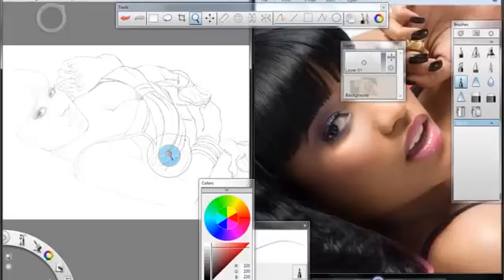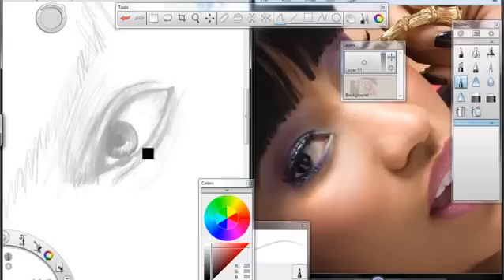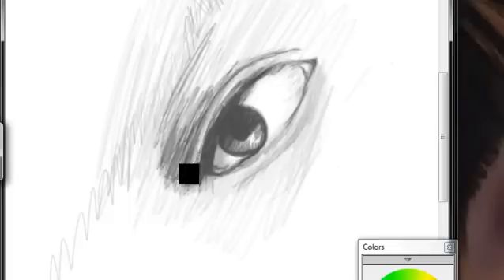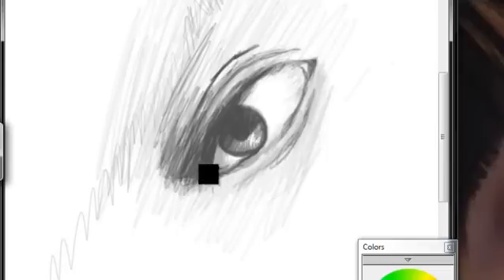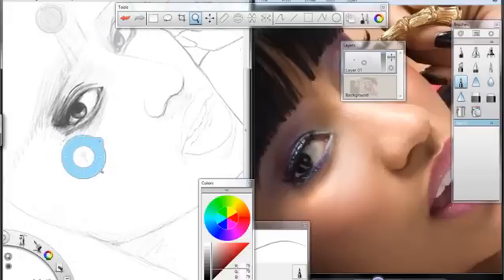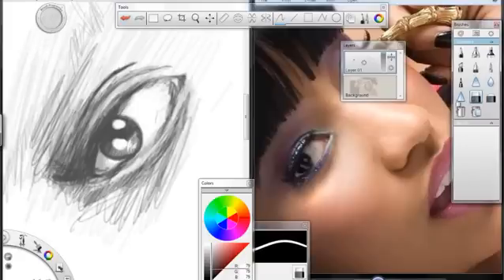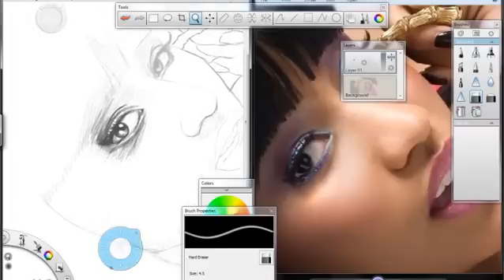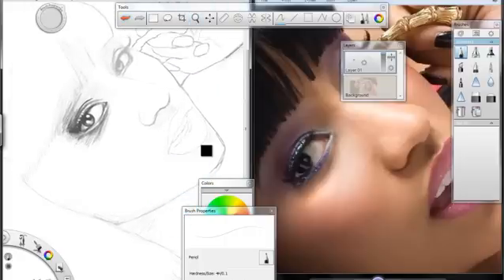How To Draw Nicki Minaj PT 3 Paradox FIlms CEO Charles Armstrong teaches SKETCHBOOK PRO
Paradox Films CEO Charles Armstrong teaches basic fundamentals of Autodesk Sketchbook Pro 2011. Today's lessons are sketching eyes using the Pencil tool and the Eraser tool for highlights. This is a 10 part series.

Charles is using a Dual Core Tablet PC, Windows 7 and Autodesk Sketchbook Pro 2011